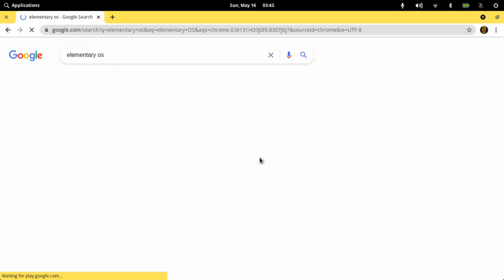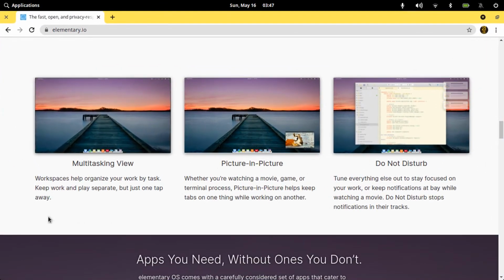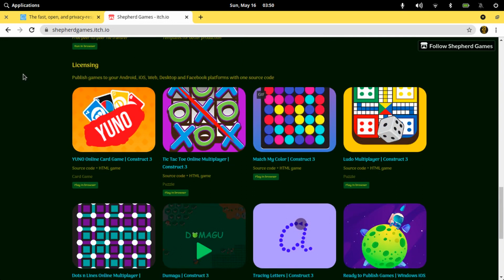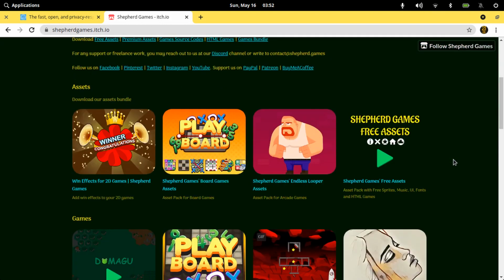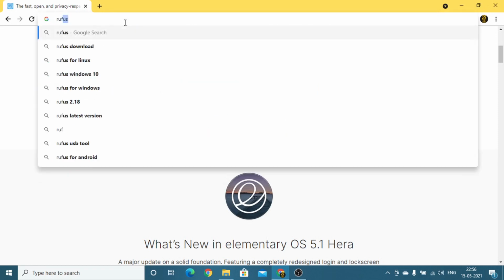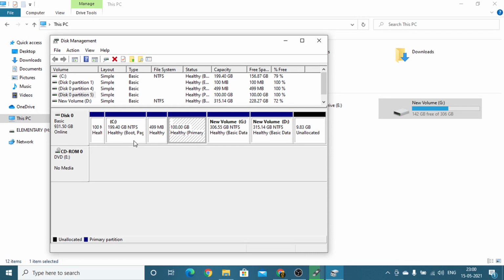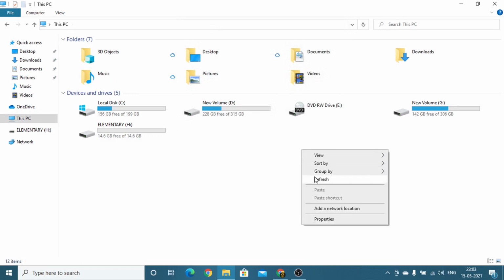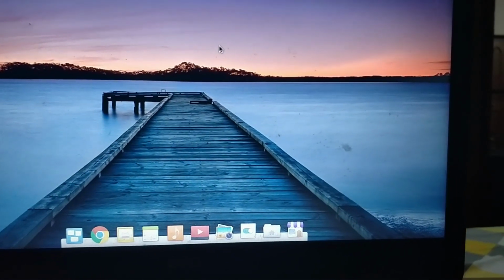To boost my production I have switched from Windows 10 to Elementary OS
Welcome to Shepherd Games.

In this video I would like to share my thoughts on why I switched from Windows 10 to Elementary OS and did that really boost my production.

I hope this video will useful to you and boost your productivity as well. :)